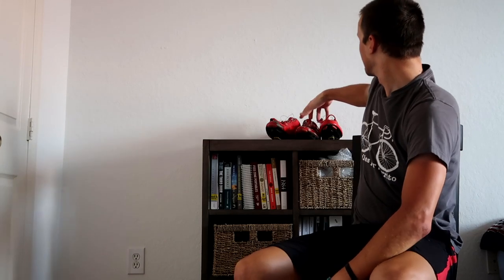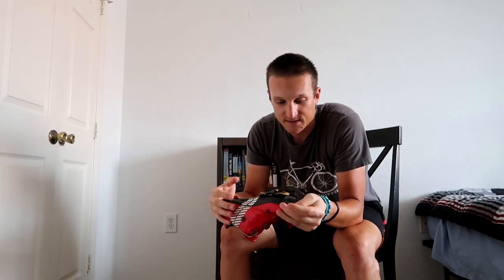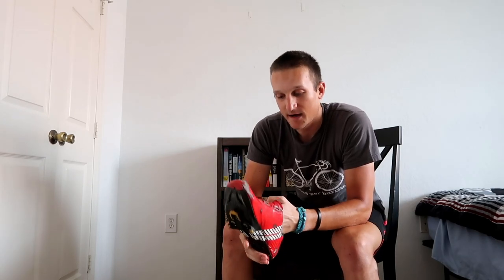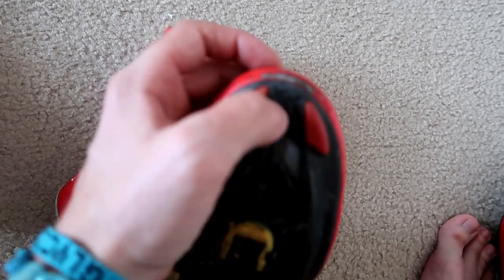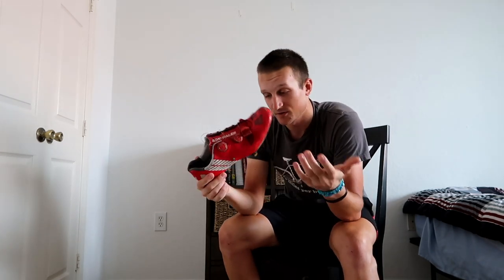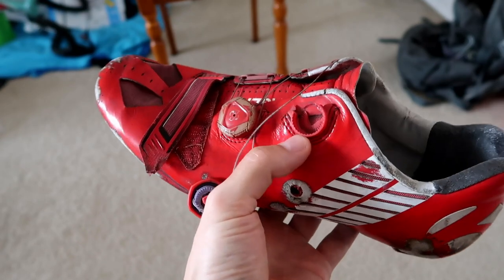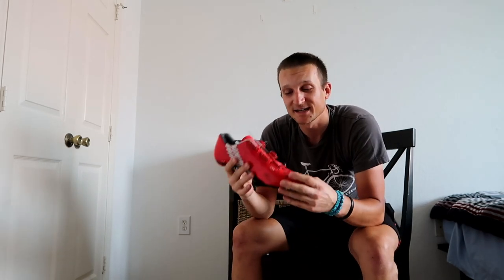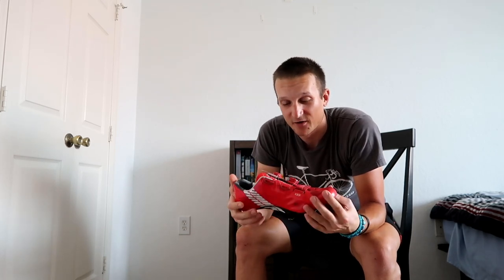How Expensive are Bontrager XXX Shoes? | Long Term Review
Products I Use:
🚨 My favorite tail light (Flare-R)
💻 Computer I use (Edge 1030)
🕶 My favorite sunglasses (Oakley JawBreaker)
🎥 On the bike Camera (GoPro Hero 8)
💦 My favorite chain lube (Squirt)
📸 Point and Shoot Camera I use (G7X M2)
🚀 Want a free share of stock? Products I Use
🚀 Want a free share of stock? I breakdown how much I paid for the Bontrager XXX shoes. I also review the shoes and what I like and don't like about them.

🎥 On the bike Camera (GoPro Session 5)
🌀 Favorite Tubulars for racing (Conti Sprinter)